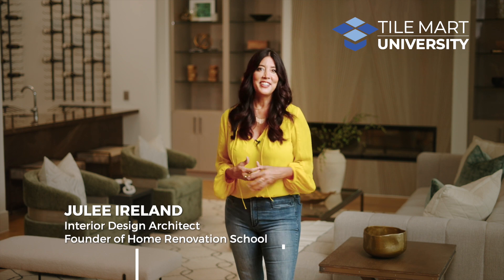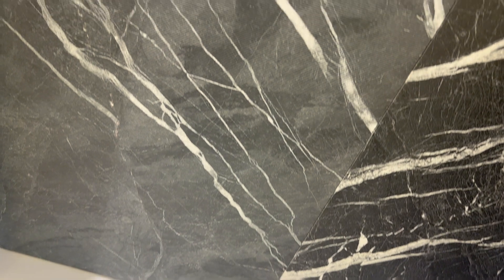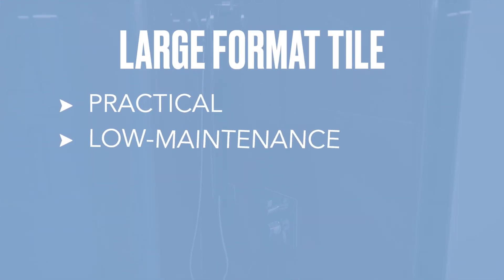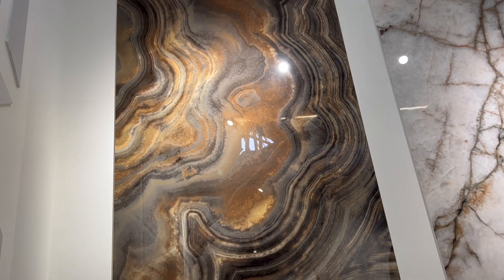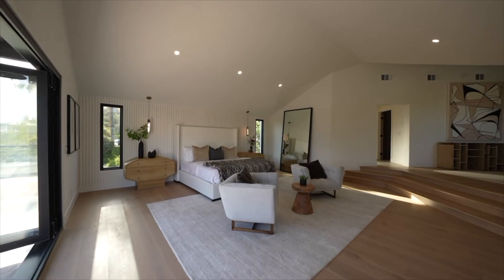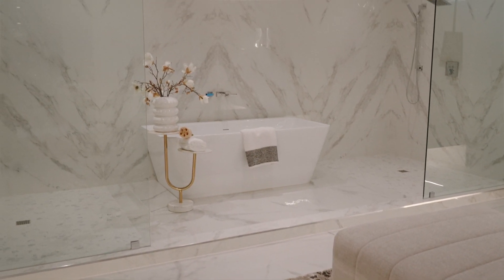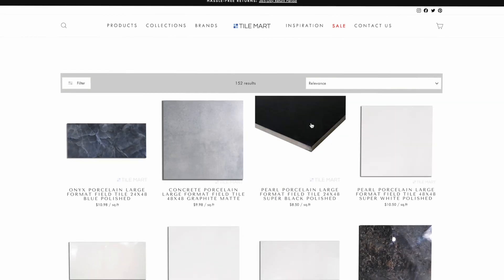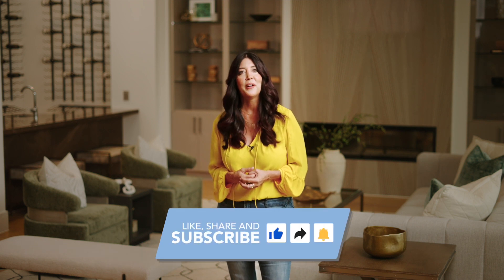Tile Mart University-Large Format Tiles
Episode Three of Tile Mart University is live! Join Julee Ireland, founder of Home Renovation School, as she dives deep into the world of Large Format Tiles and uncovers why they continue to sweep the design world!